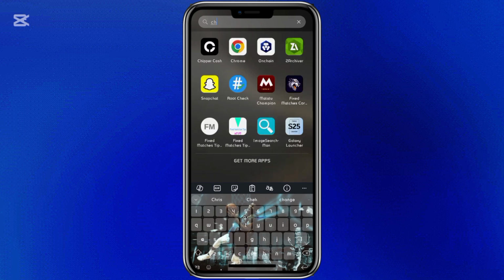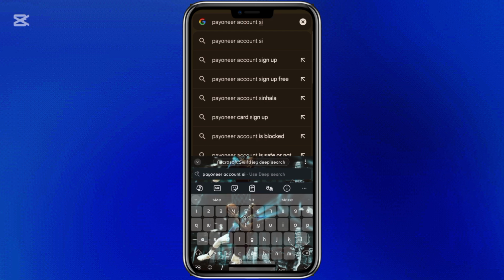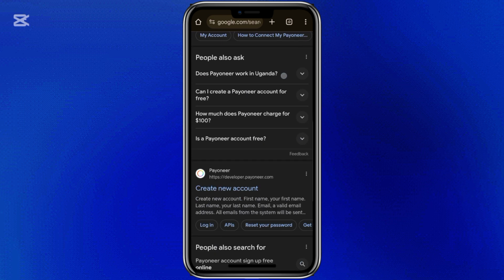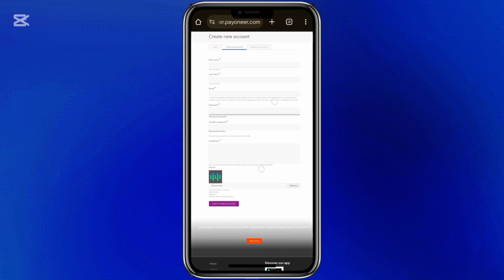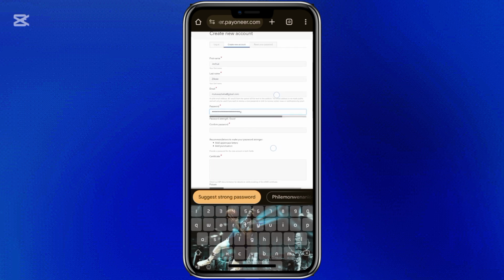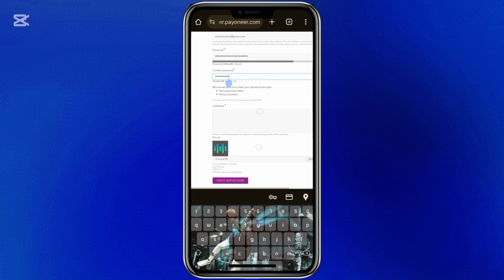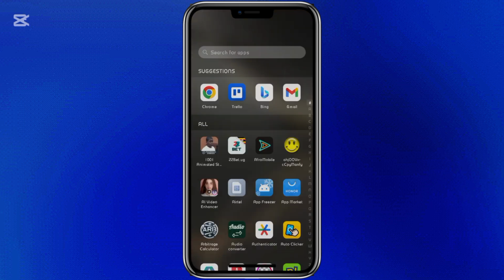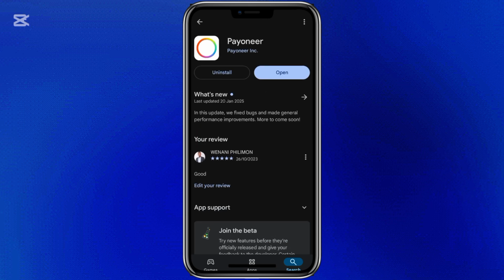**How to Establish a Payoneer Business Account from Scratch**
A Payoneer business account can be a valuable tool for businesses that need to receive international payments. It allows you to receive payments from clients and marketplaces around the world, and it also gives you access to a variety of other features, such as the ability to make payments to others and manage your funds in multiple currencies.

Here are the steps on how to establish a Payoneer business account from scratch:

1. Visit the Payoneer website. You can find it by searching "Payoneer" on any search engine.
2. Click on the "Sign Up" or "Register" button. It's usually prominently displayed on the homepage.
3. Choose the "Business" account option.
5. Create a secure password for your account.
6. Provide information about your business. This may include your business name, business type, website (if applicable), and a description of the products or services you offer.
7. Verify your identity. This usually involves submitting a copy of a government-issued ID, such as a passport or driver's license.
8. Link a bank account to your Payoneer account. This allows you to transfer funds from your Payoneer account to your local bank account.
9. Wait for your account to be approved. Payoneer may take some time to review your application and verify all the information you've provided. You'll receive an email notification once your account is approved.

Once your account is approved, you'll have access to a range of features, including:

* Receiving payments from clients or marketplaces
* Making payments to others
* Managing your funds in multiple currencies
* Accessing a Payoneer card, which you can use to withdraw funds from ATMs or make online purchases

Here are some additional tips for setting up a Payoneer business account:

* Make sure you provide accurate information. This will help to ensure that your application is processed quickly and smoothly.
* Be prepared to provide documentation to verify your identity and business.
* If you have any questions, contact Payoneer customer support.

By following these steps, you can set up a Payoneer business account and start receiving international payments for your business.